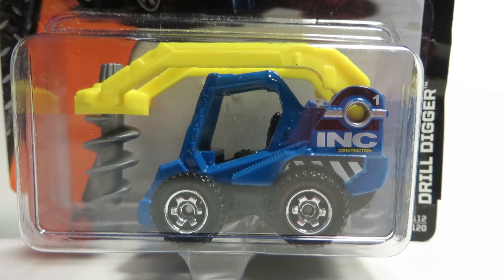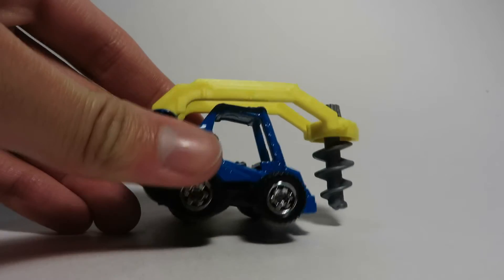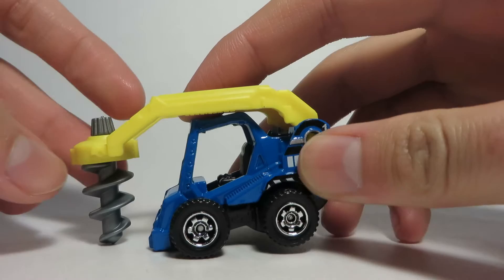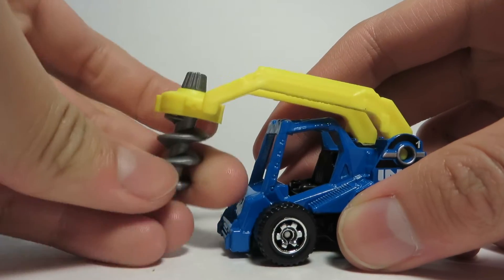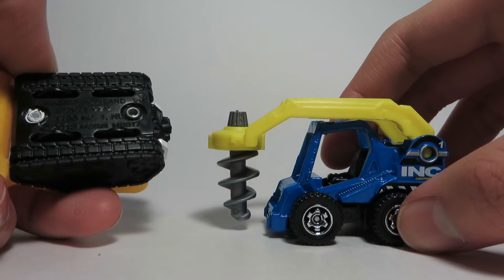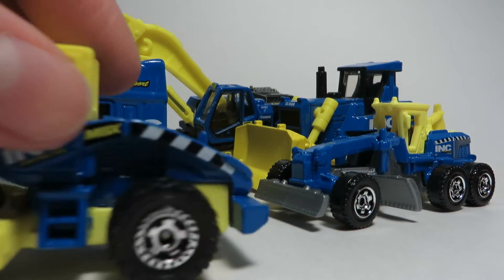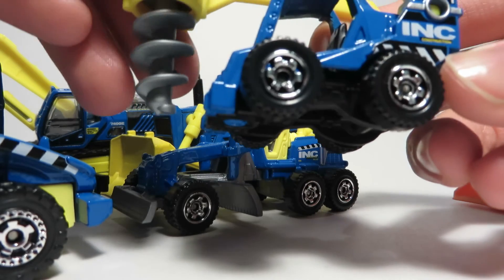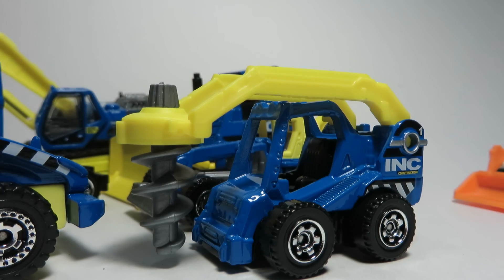Matchbox 2014 #112 Drill Digger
Today we look at the Matchbox 2014 Drill Digger, this is model #112 of 120